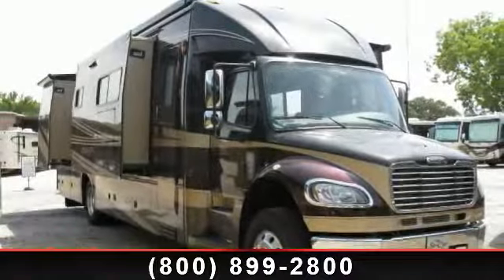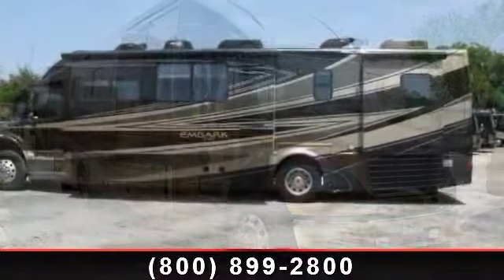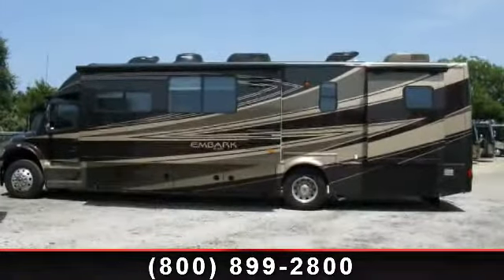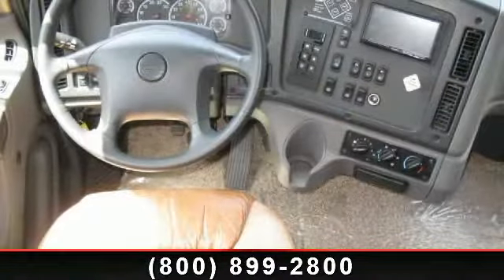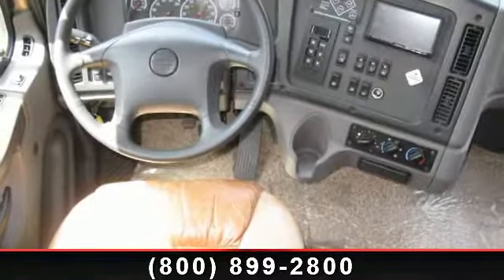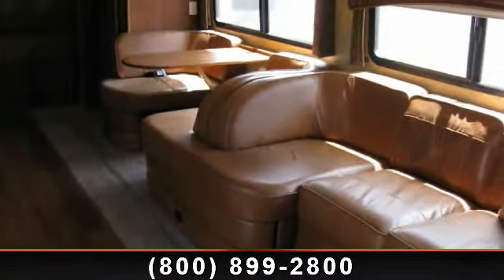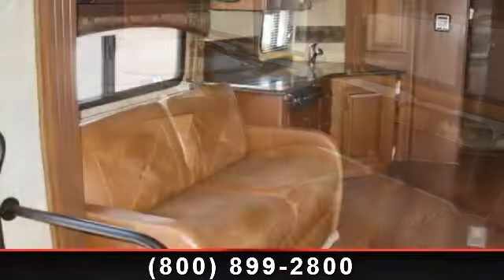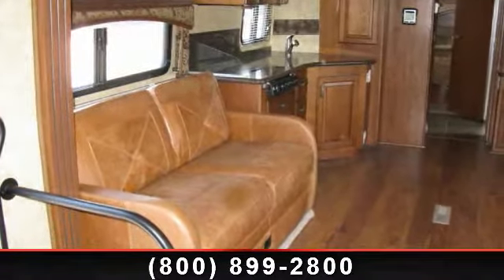2011 Jayco Embark - Professional Sales RV - Colleyville, TX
Looking to tow a bunch?  This 2011 Jayco Embark QX 390 can tow the horses, the race car, or whatever you like with a 15,000 tow rating.  Four slides, 350 Cummins, leather sofas, 8.0 Cummins diesel generator, inverter and lots more all below NADA wholesale base value. 8.0 Onan quiet diesel generator w/56 hours\r\nRefrigerator/freezer on slide tray\r\nElectric awning\r\n10 gallon hot water heater\r\nLots of outside storage\r\n15,000 tow rating w/ 1,000 pounds of torque\r\n55 degree wheel cut, Corian counter tops\r\nConvention/microwave\r\n10\' Norcold refrigerator w/ice maker\r\nBooth dinette, Full body paint, Glass shower enclosure\r\nPrivate toilet area, Heated/remote mirrors\r\nBack-up camera\r\nCD Stereo\r\nGPS\r\nLeather driver/passenger seats\r\nAutomatic leveling jacks, Queen bed\r\nWardrobe slide\r\nDrawer/entertainment slide, Two leather sofas\r\n32\" LCD TV\r\nDVD player